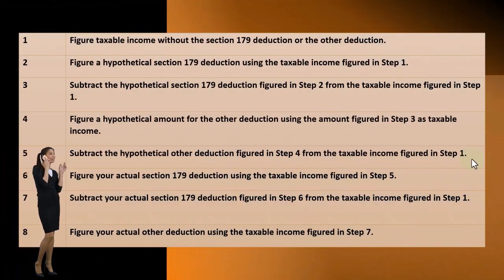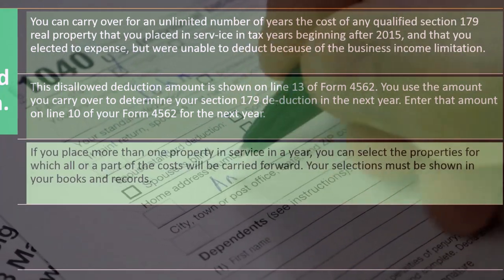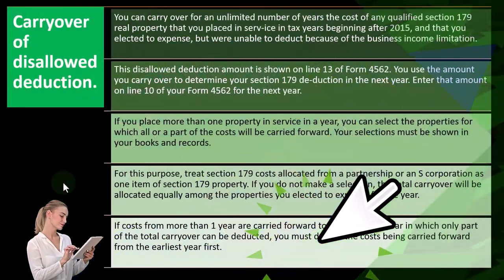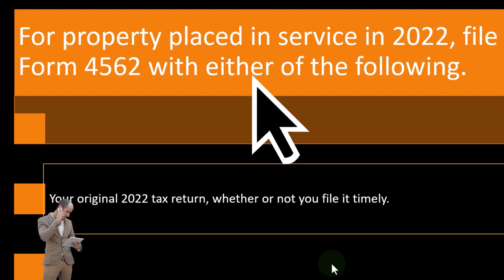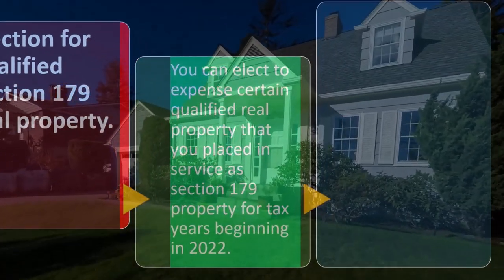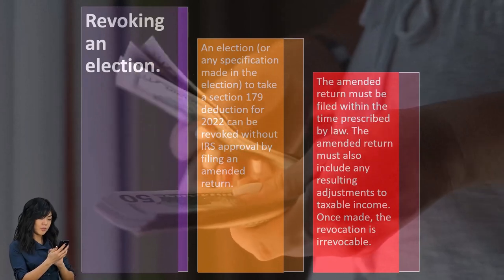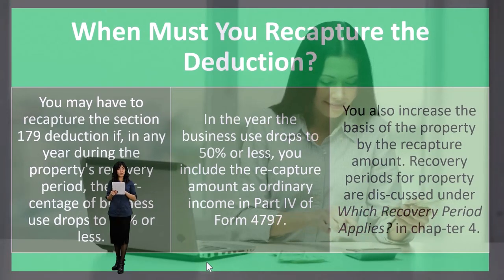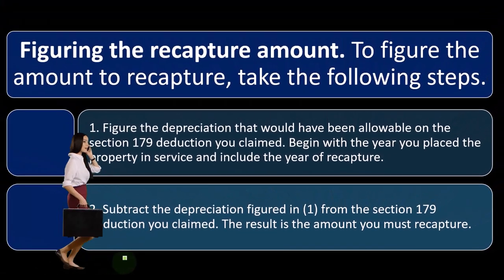Deductions for Section 179 Part 1 Income Tax 2023